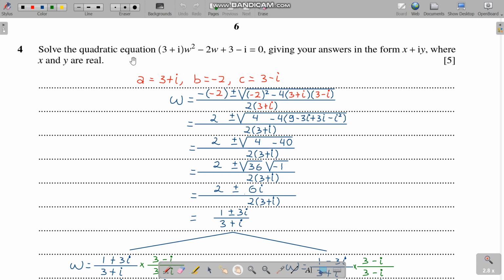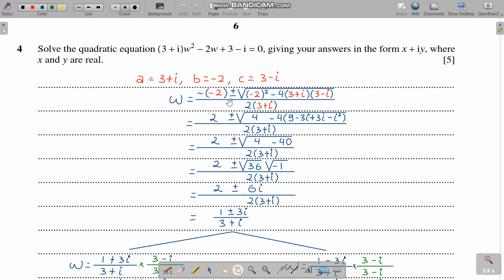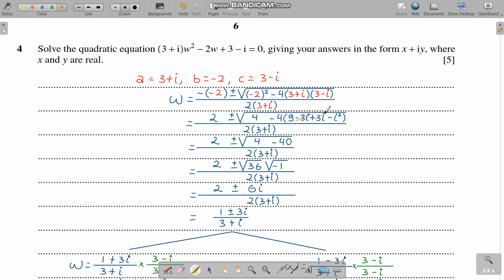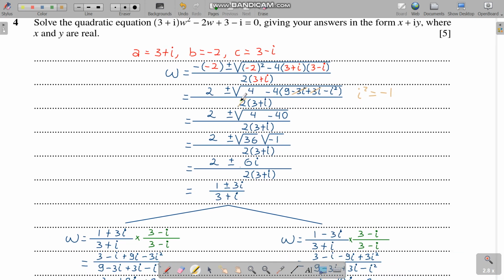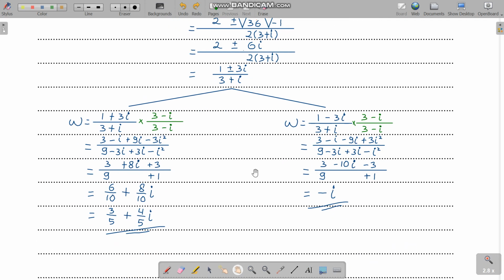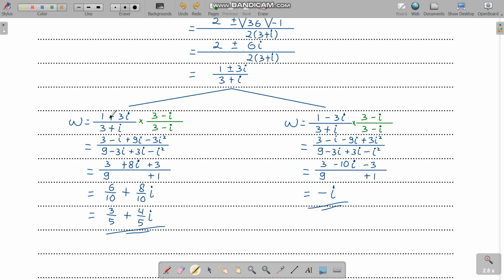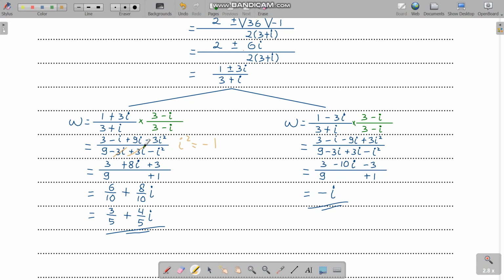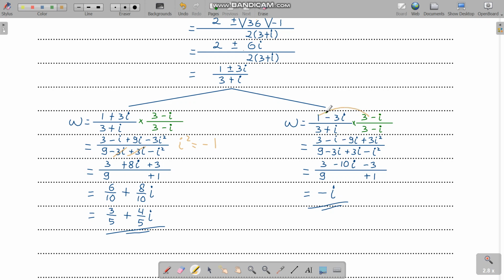9709_w23_qp_33 Q4 Topic 3.9 Complex Numbers A Level Mathematics